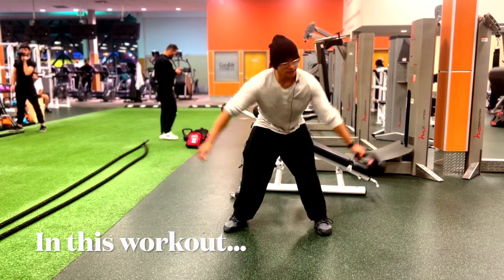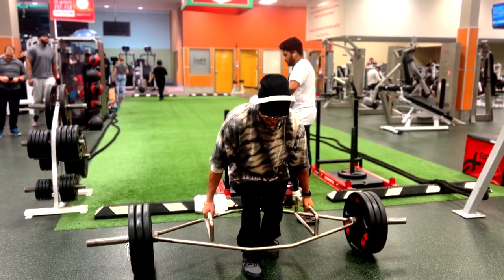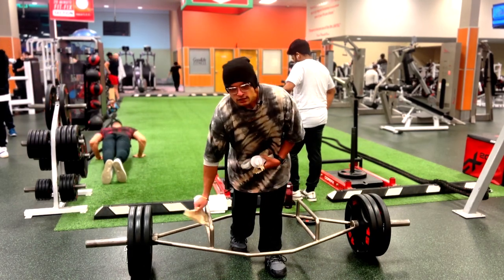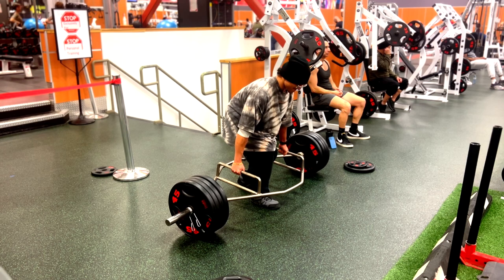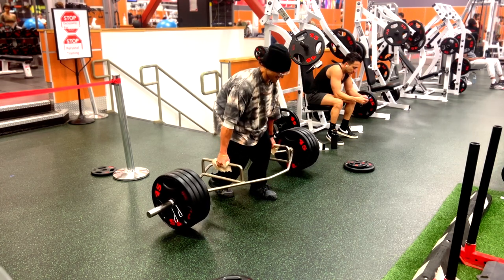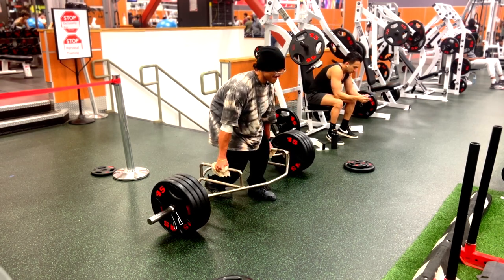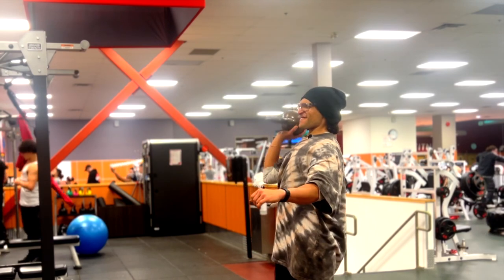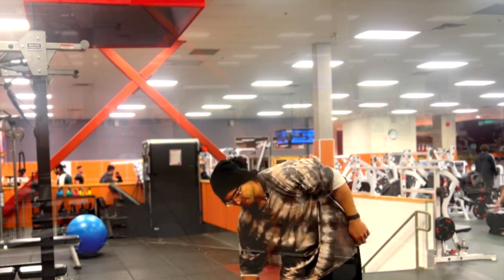Ep. 71 - Heavy Deadlifts, Shoulders, and Kettlebell Juggling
Timestamps
00:00 Intro
00:19 Staggered Hex Bar Deadlifts
03:18 Shoulders Giant Set
07:44 Kettlebell Juggling